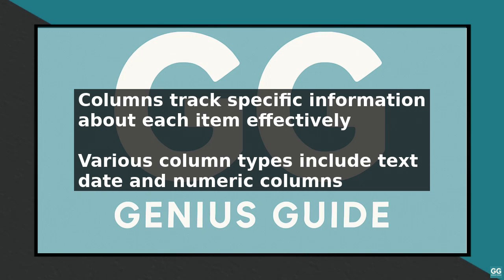Tips For Monday.com Board Settings (2025)